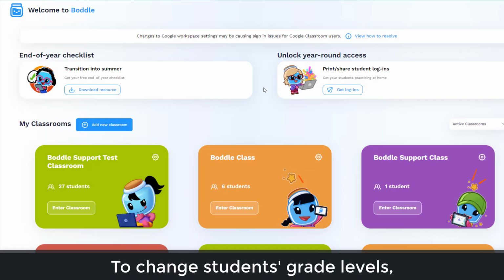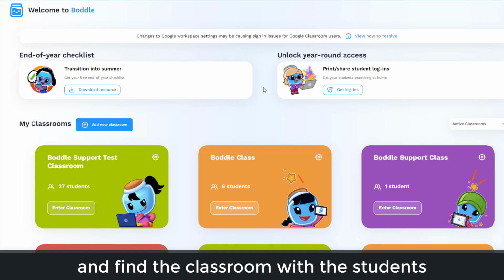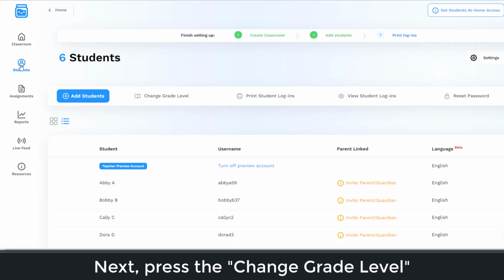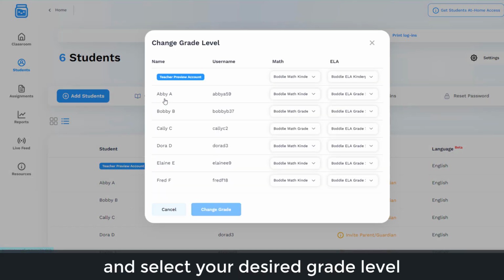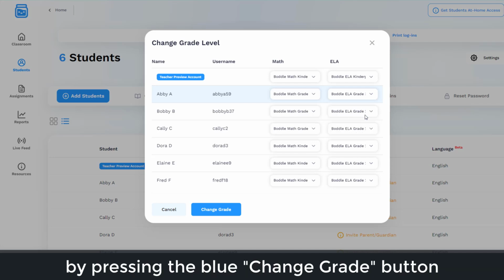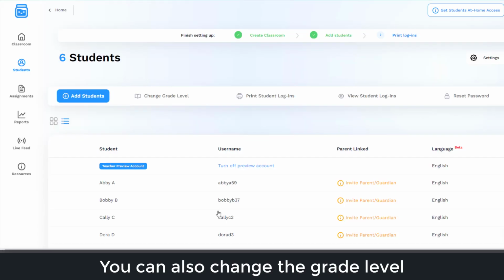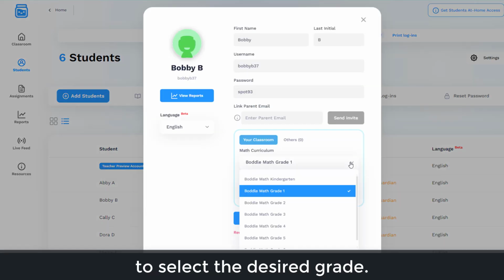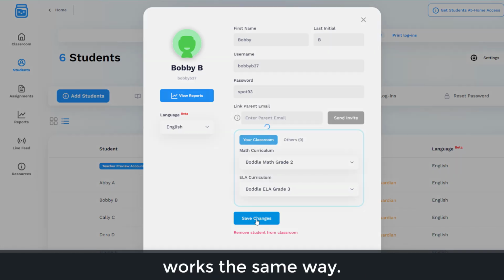Change Grade Levels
Learn how to easily change your students' grade levels on Boddle Learning! Adjust their settings in just a few clicks to ensure they're working at the right level. Sign your students up today at lms.boddlelearning.com!